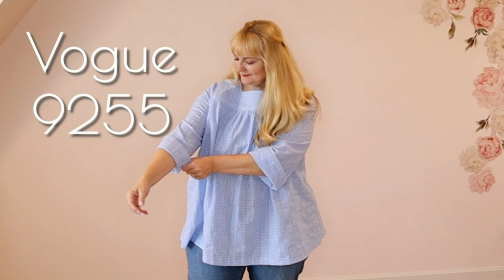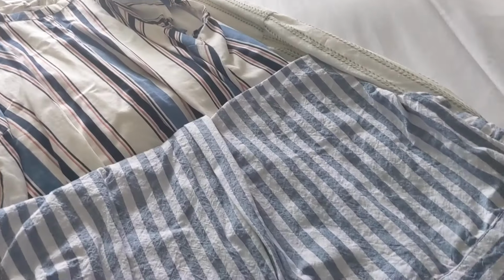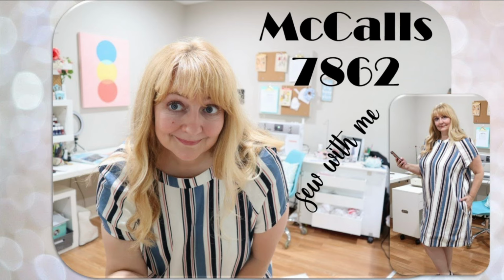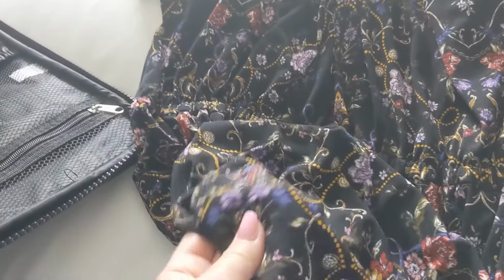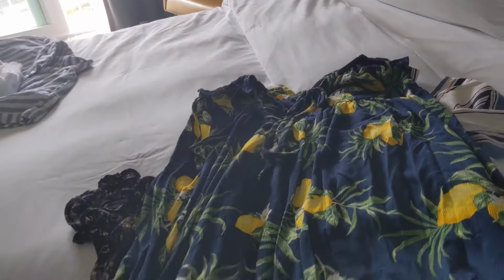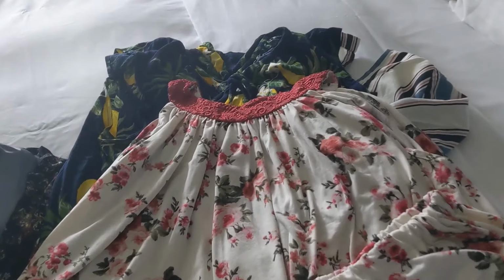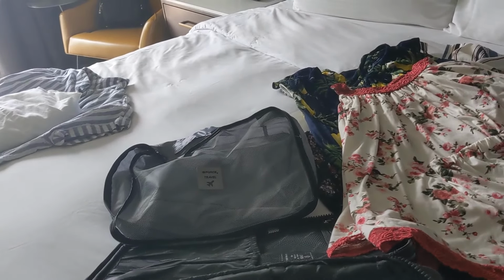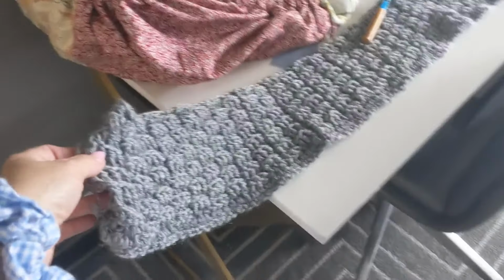Me Made Travel Wardrobe For A Trip To Kansas City, Mo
I made a quick trip to Kansas City, Missouri, and packed an almost entirely me-made wardrobe! See what I packed, ate, and saw in this quick little travel video.